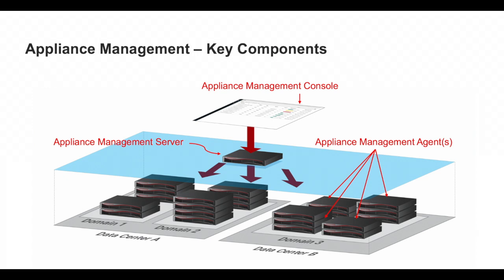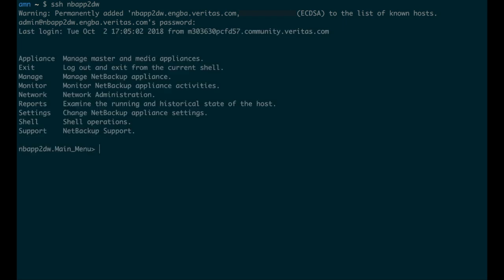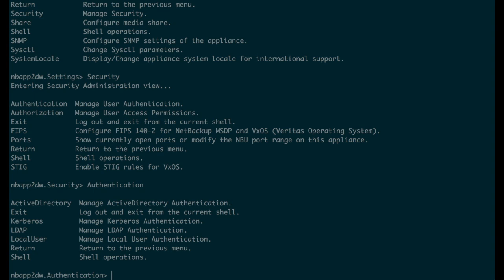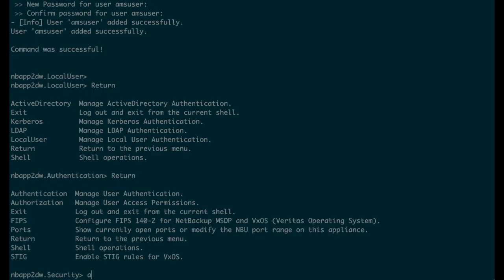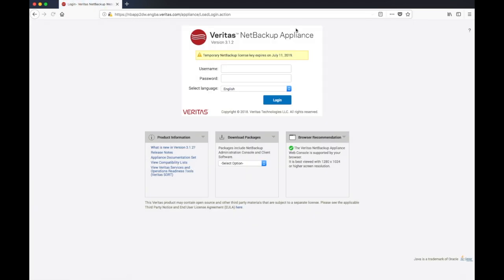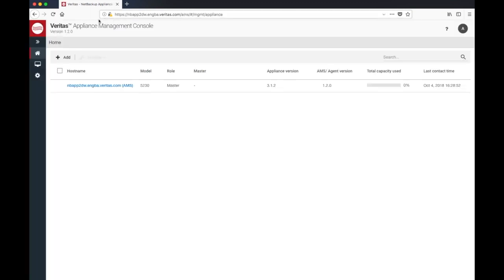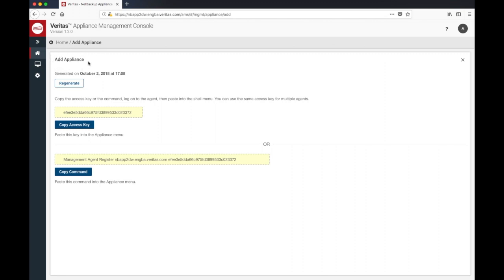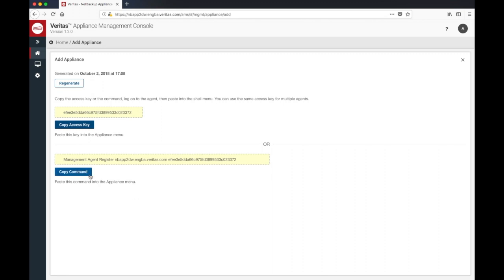AMS configuration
Video describes setup of AMS on your NetBackup Appliance. It will walk you through configuration, setup AMS user & role & then accessing the new AMS UI.